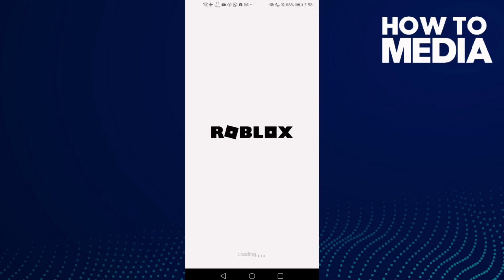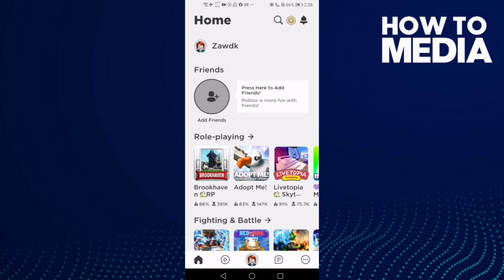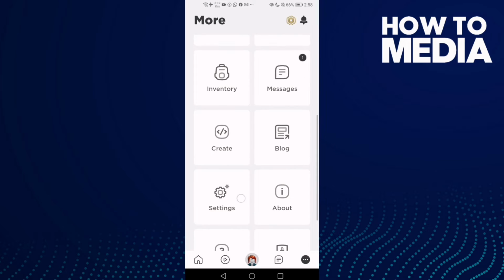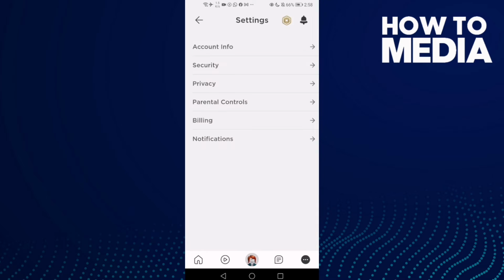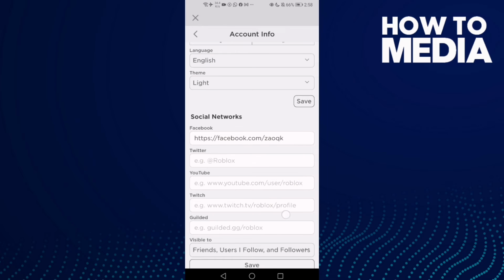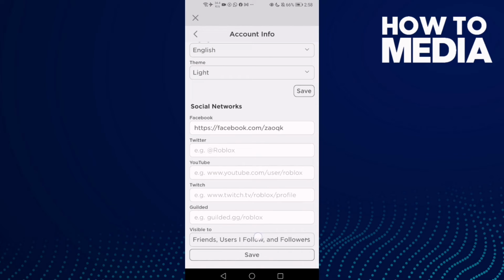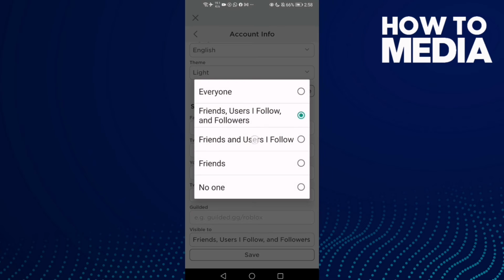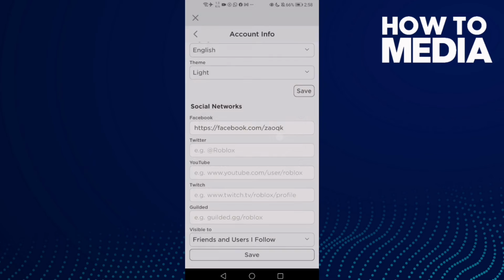How to Make Your Social Networks And Users You Follow on Roblox Mobile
in this video we discuss :